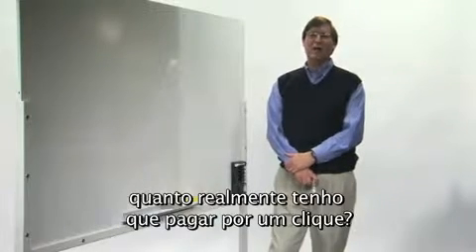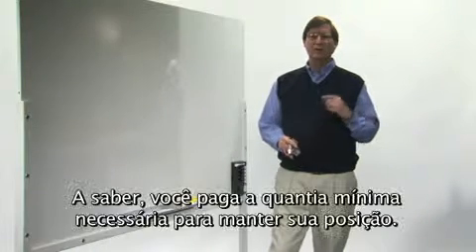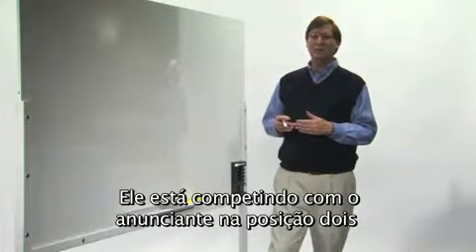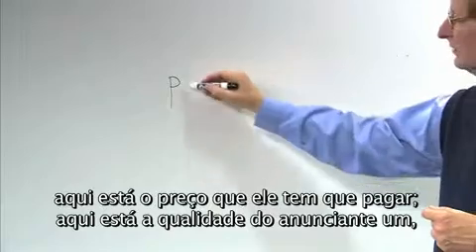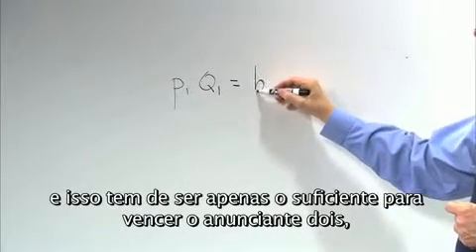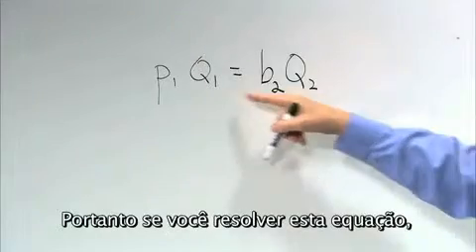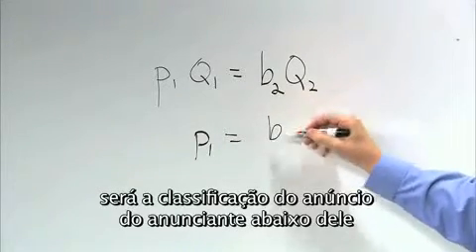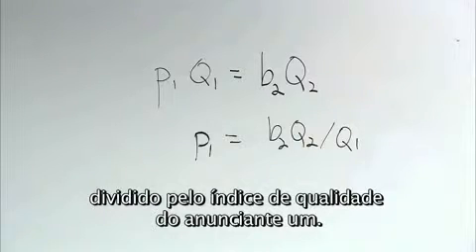Introdução ao Leilão do Google Vídeo Legendado